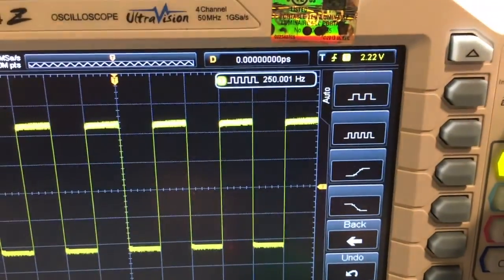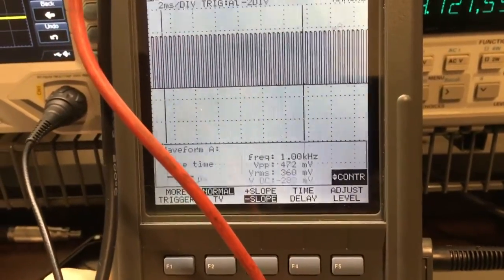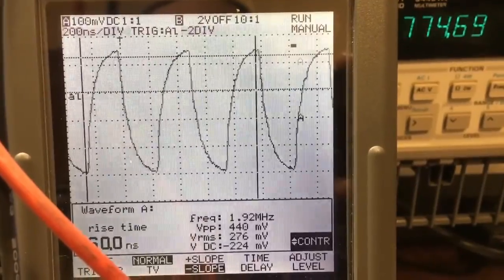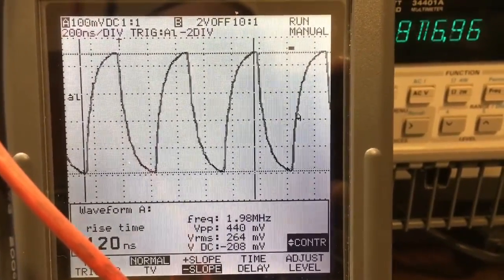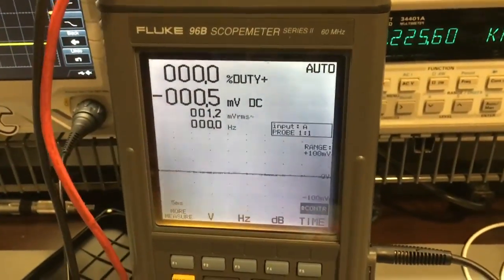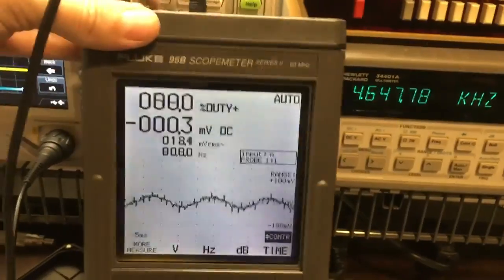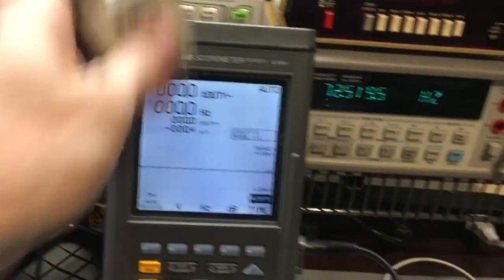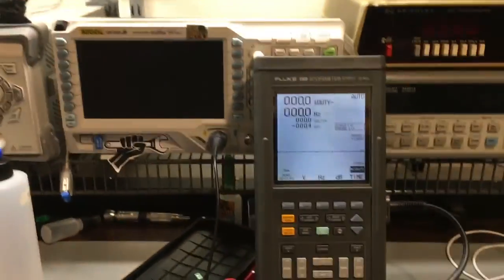Fluke 96B Series II ScopeMeter testing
I decided to share some testing with the Fluke 96B Series II ScopeMeter. This is not a planned video, just on the fly.nothing special. And yes, I know I need a arbitrary signal generator.